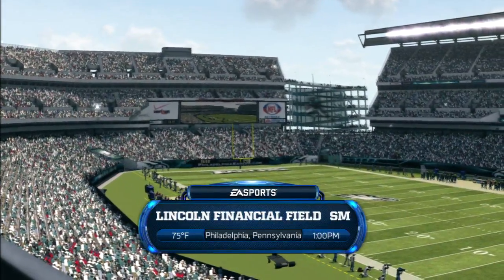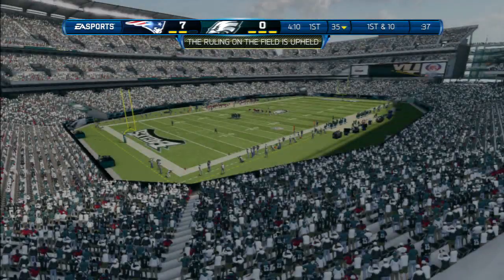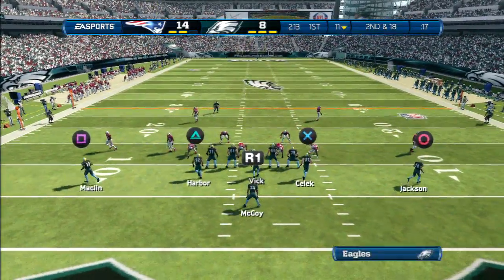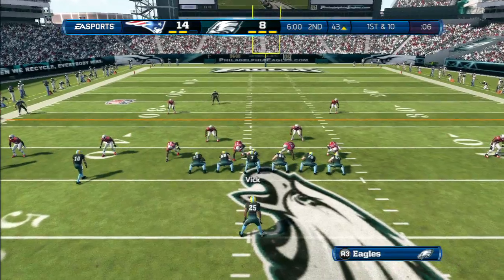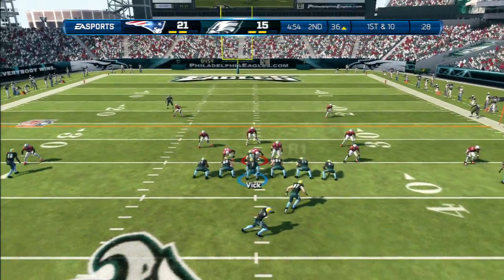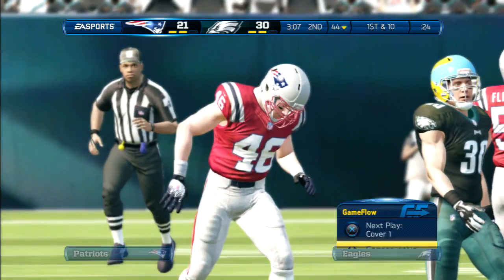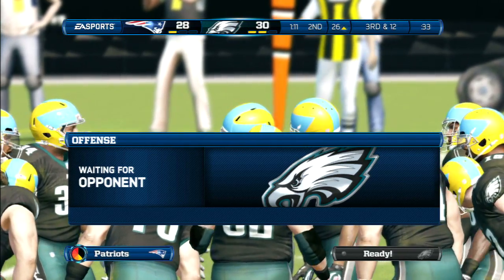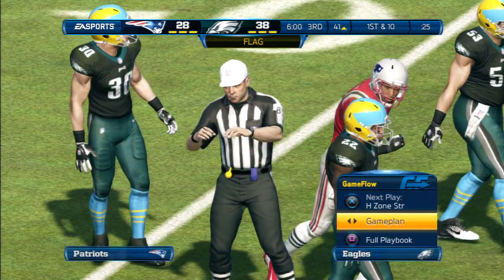UBMurda187 VS 32